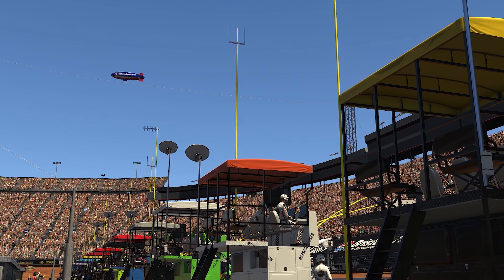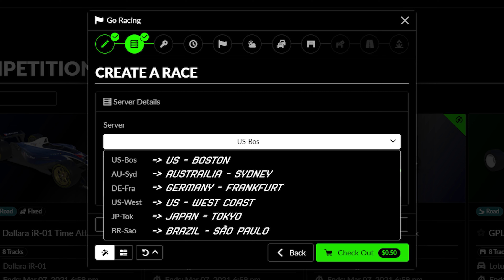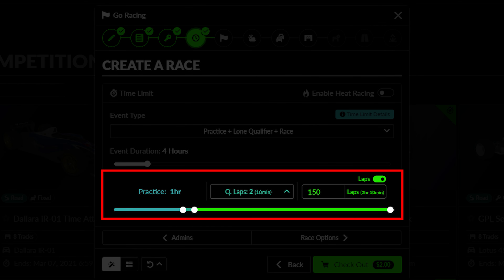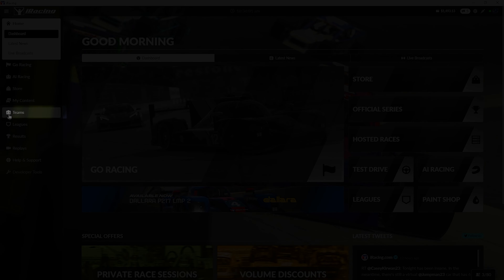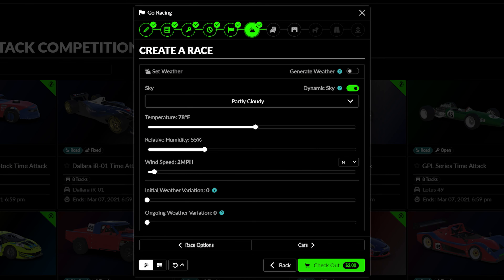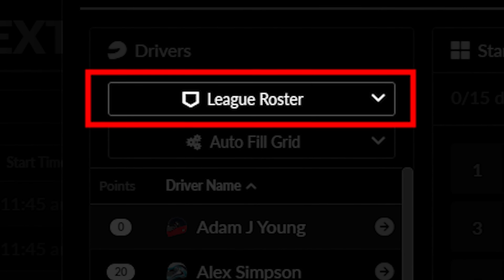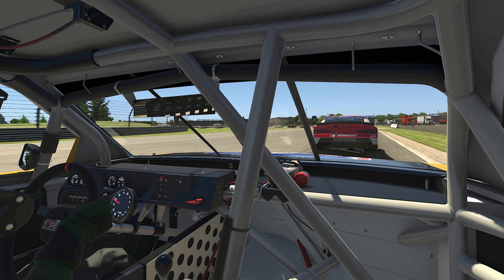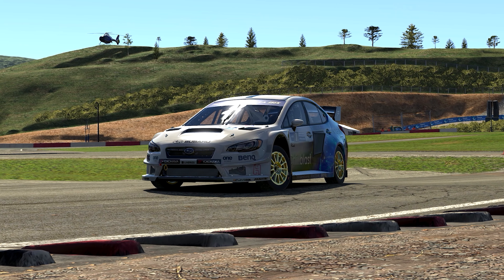iRacing How-To: Hosted Racing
Check out this iRacing How-To going over all the features of setting up and running your very own Hosted Event!

Intro (0:00)
Setting up your Account (0:44)
Tabs 1 & 2: Race Information and Server Details (2:29)
Tab 3: Race Administrators (3:51)
Tab 4: Time Limit & Event Type (5:10)
Tab 5: Race Options (8:52)
Tab 6: Weather Options (12:46)
Tab 7: Car Options (13:28)
Tab 8: Track Selection (14:52)
Tab 9: Track Options (15:33)
Tab 10: Track Conditions (19:40)
Tab 11: Time of Day (20:20)
Checking Out (21:22)